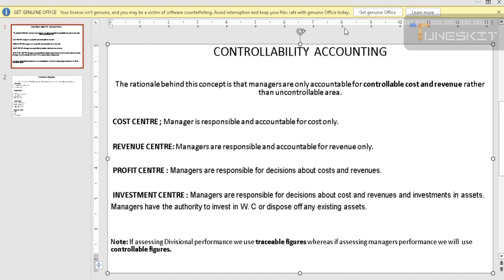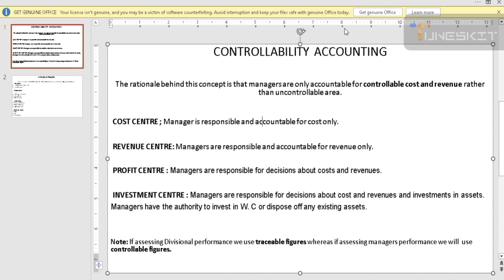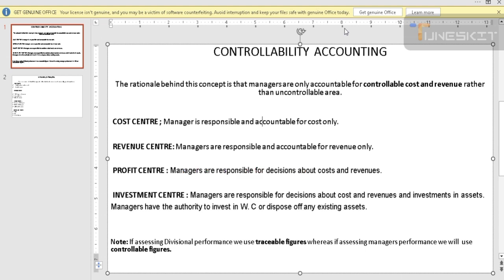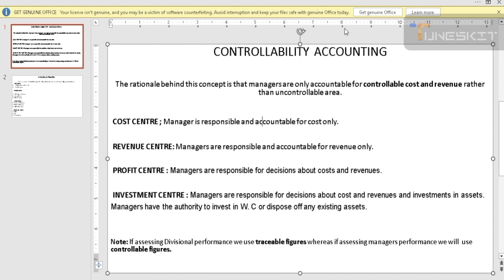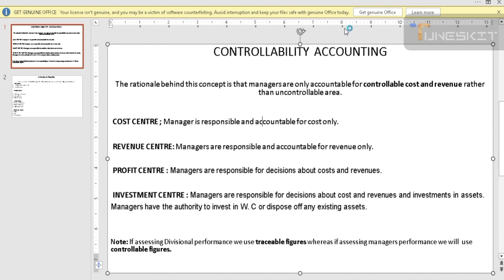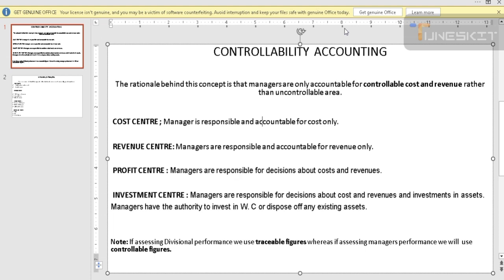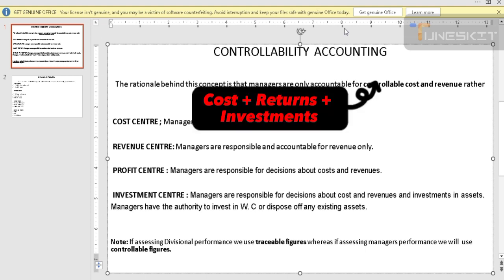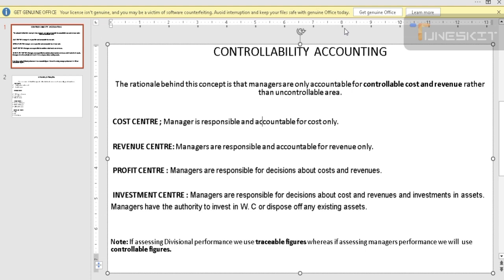Controllability Accounting and Divisional performance (part1)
In this video I"ll explain the topic of Controllability Accounting and different cost centres.

Chapters

00:00 Intro Controllability Accounting
01:05 Cost Centre
02:05 Revenue Centre
03:20 Profit Centre
04:06 Investment Centre

Controllability Accounting and Divisional performance.
Responsibility Centres.